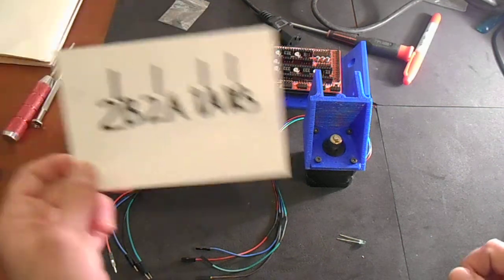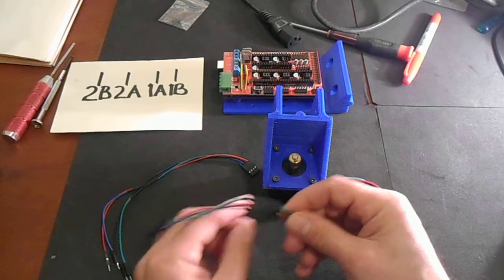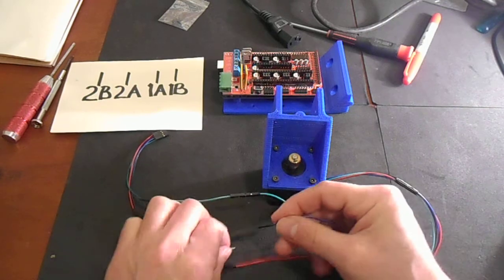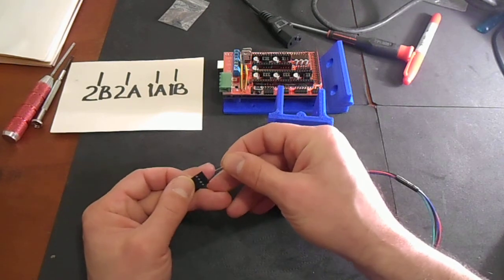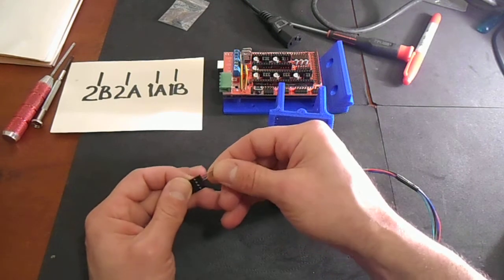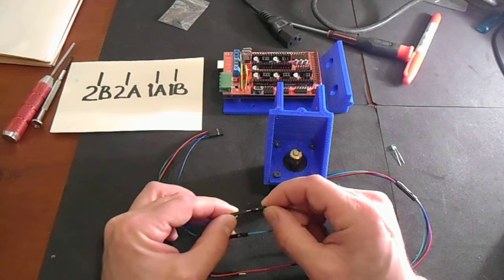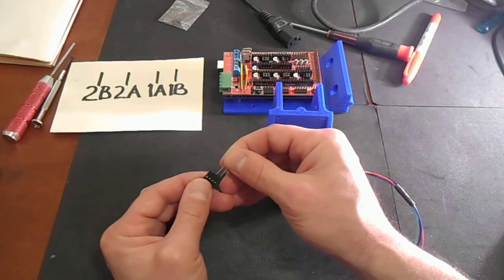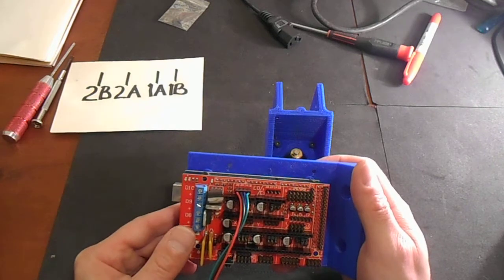RAMPS 1.4 - Nema17 Wiring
A simple tutorial on how to align wiring for RAMPS 1.4 configuration and simple testing.